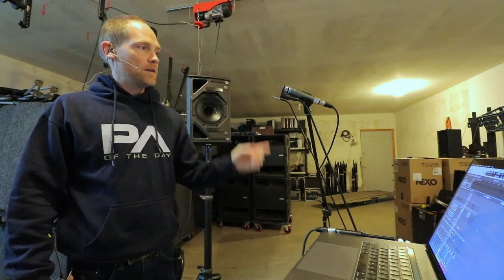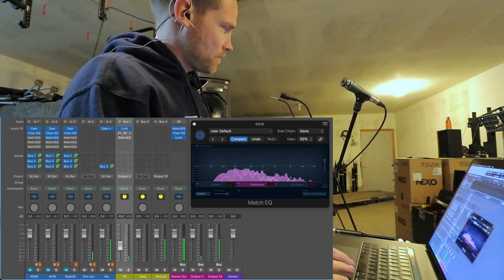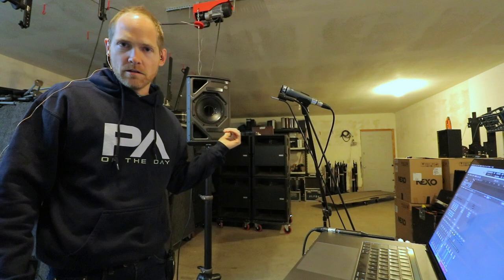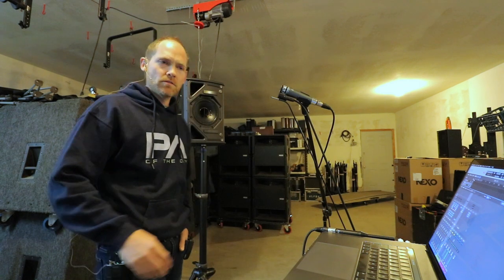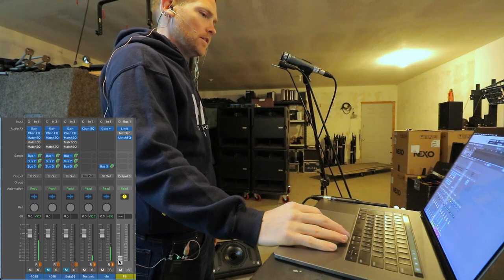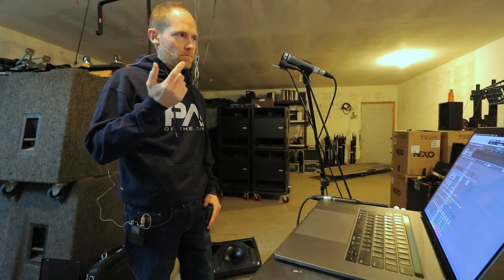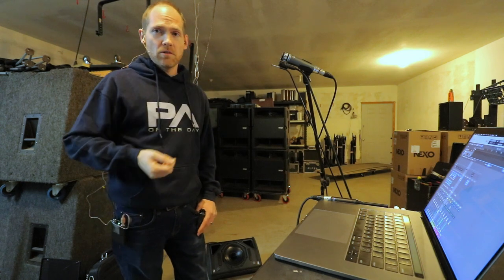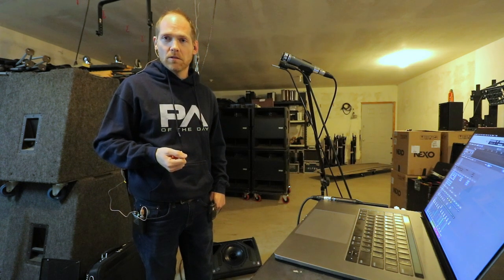Microphone gain before feedback comparison.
We compared the DPA 4098, DPA 4018 and SHURE Beta58 microphones for gain before feedback performance. The results were intriguing!